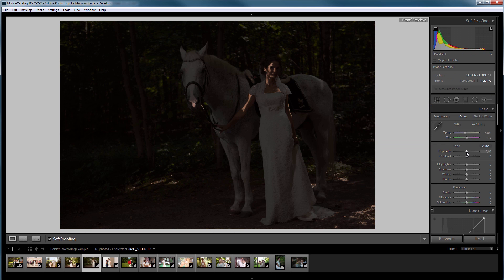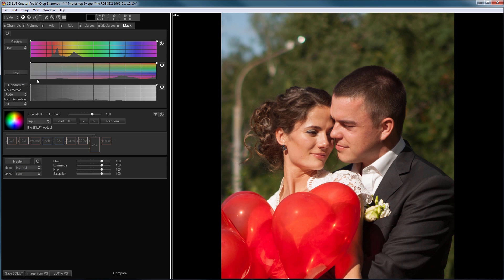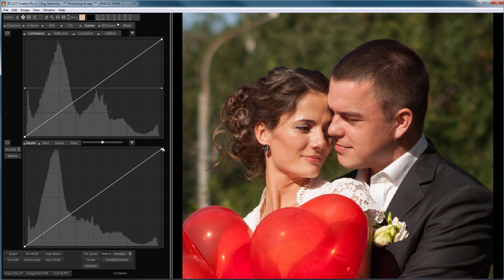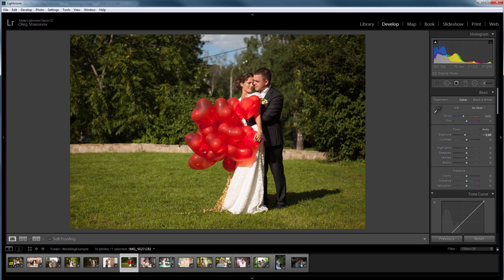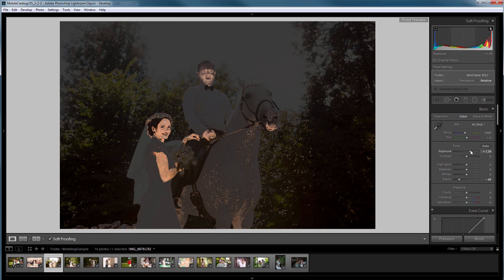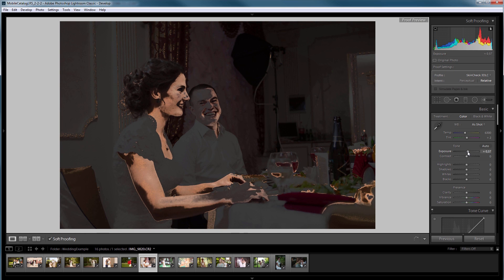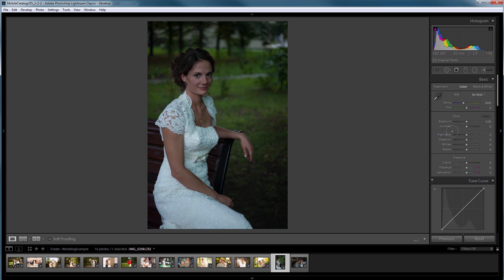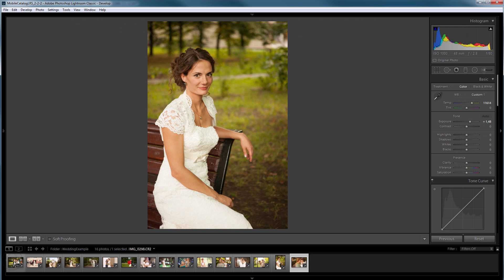Skin color matching technique using Soft Proof Profile